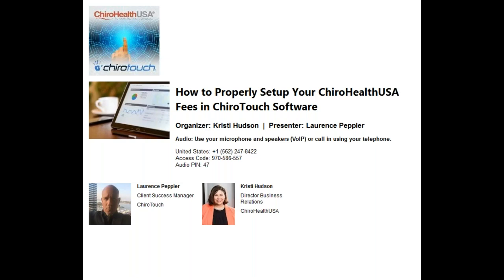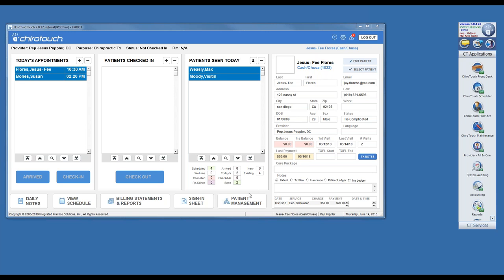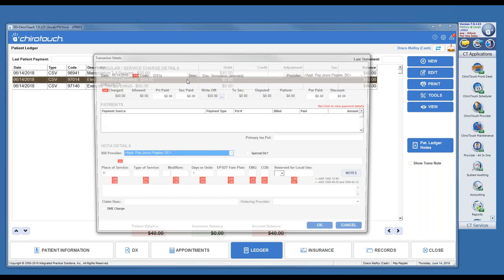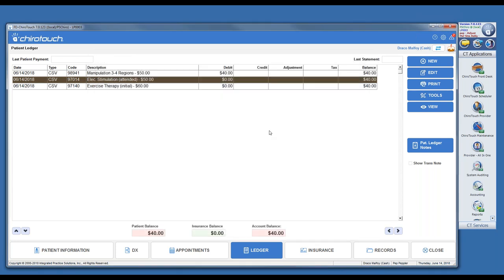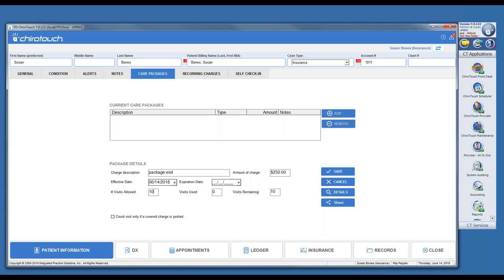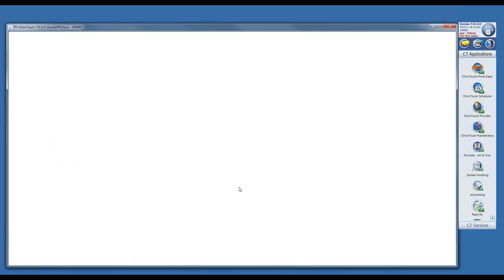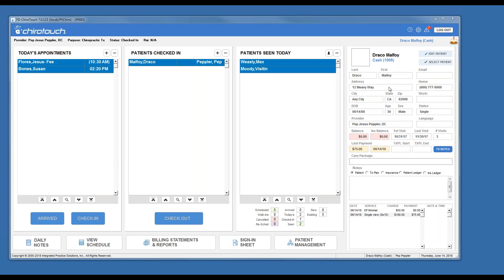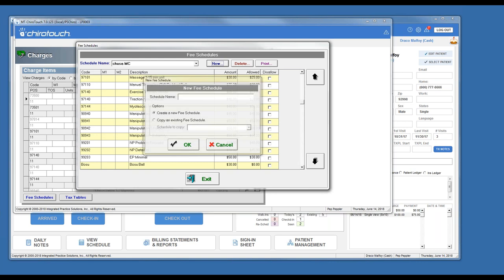How to Properly Setup Your ChiroHealthUSA Fees in ChiroTouch Software